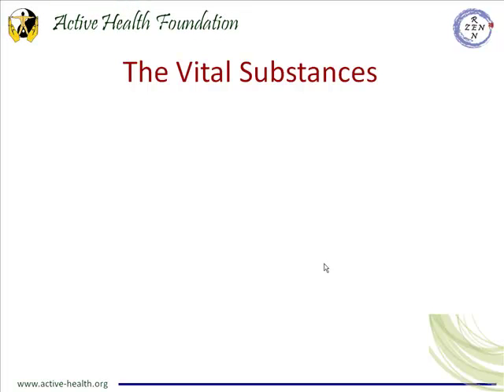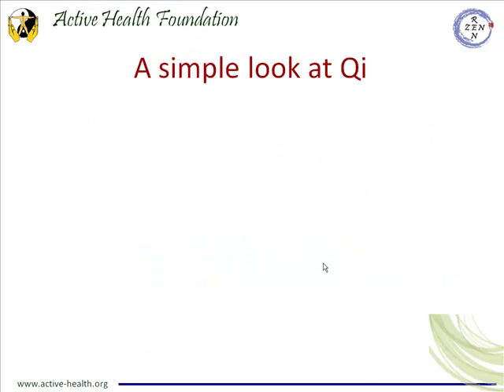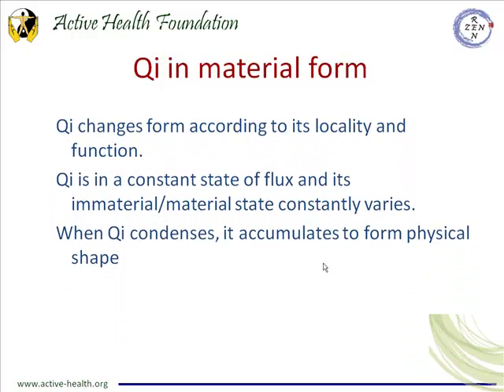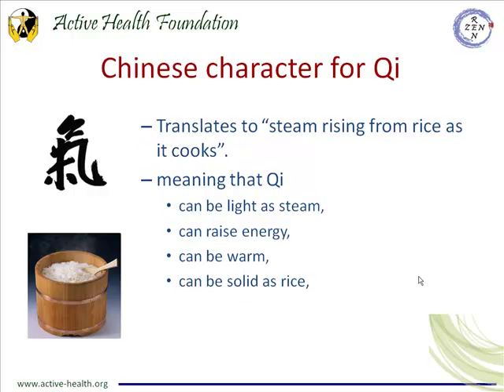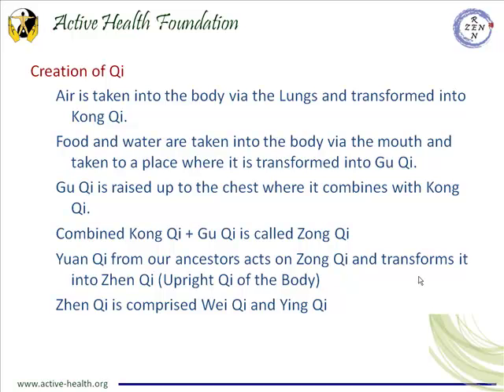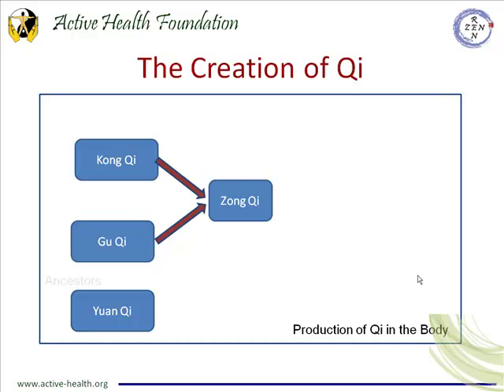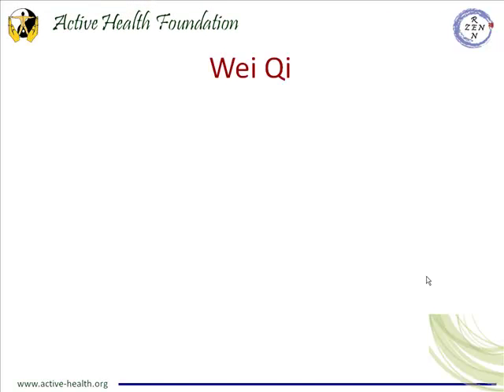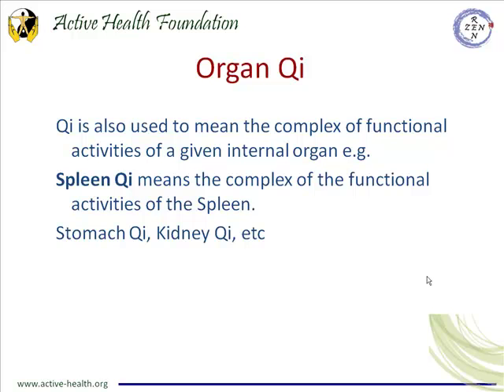CertLesson5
This video belongs to the Certificate course in TCM. It should be used as a review of the lecture.